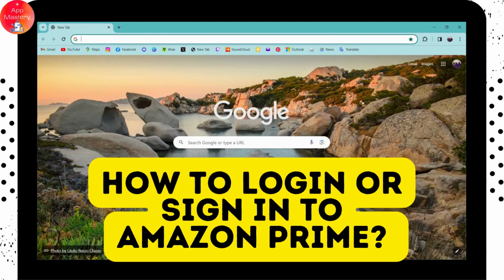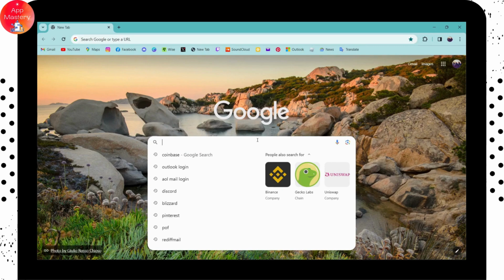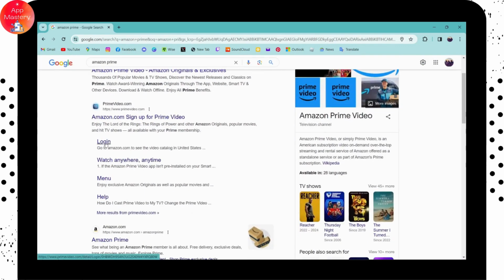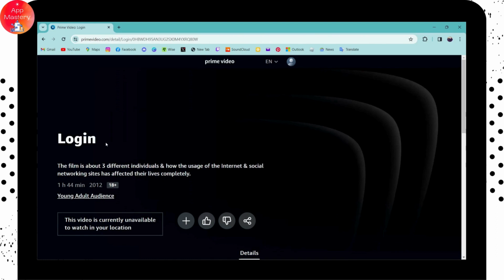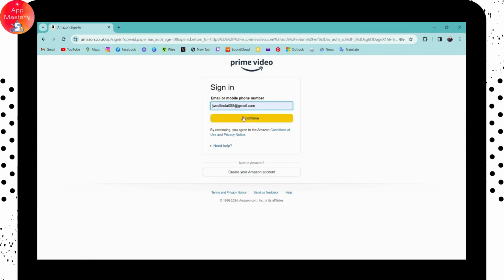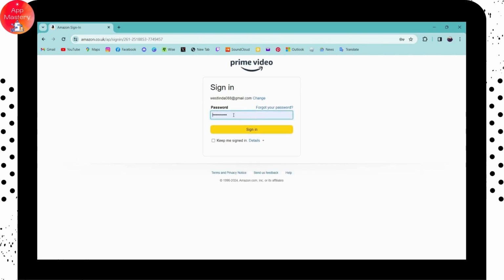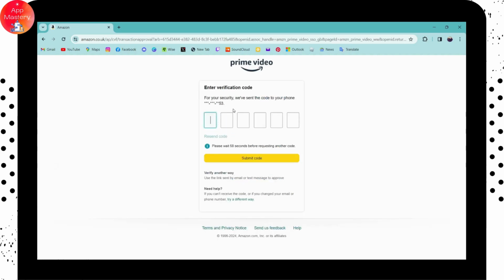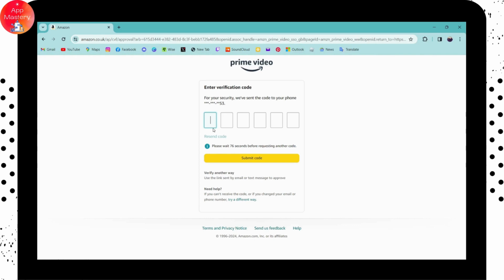How To Login Or Sign In To Amazon Prime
Unlock the world of exclusive content and benefits by learning how to login or sign in to your Amazon Prime account. App Mastery provides a step-by-step guide to ensure a seamless access experience. Join the Prime community and enjoy a variety of services. Follow our tutorial now!